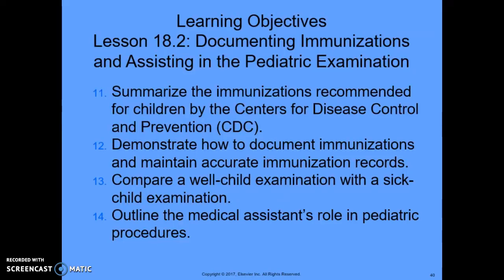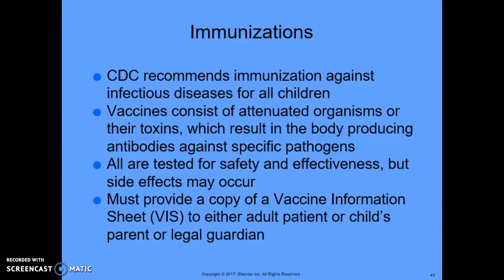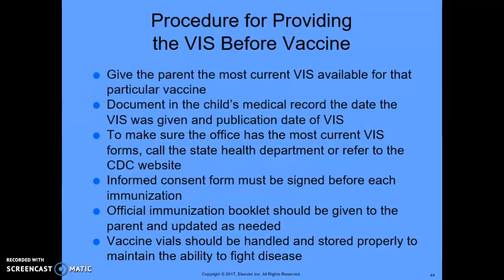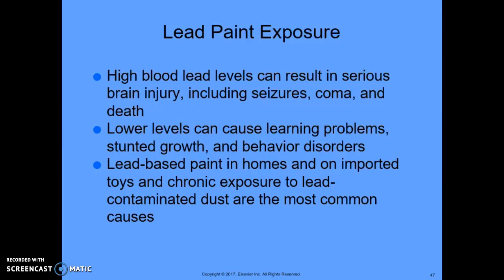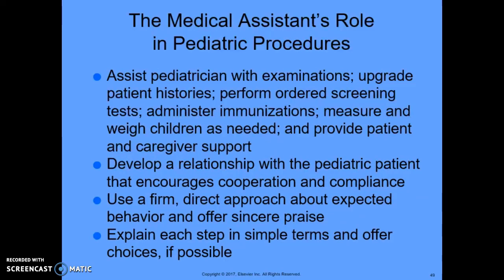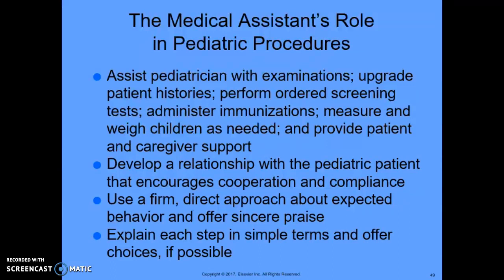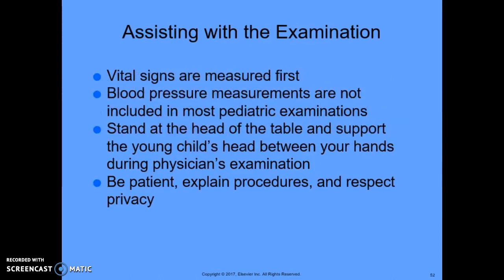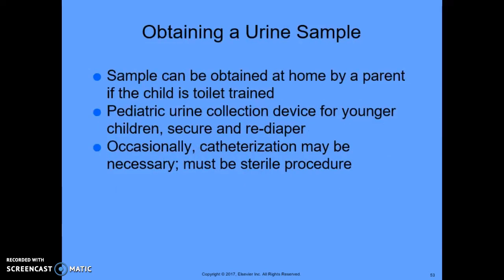ALH 4 Chapter 28 Part IV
In 14 Edition Ch 18 in now Ch 28
Correct Part IV